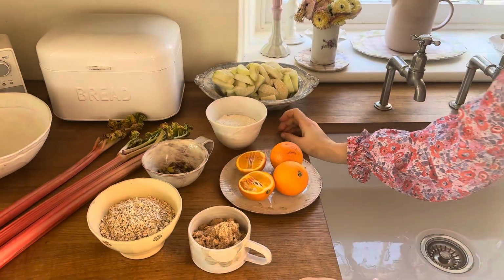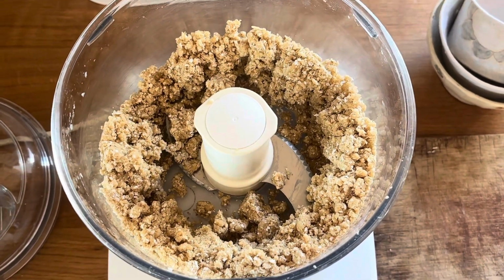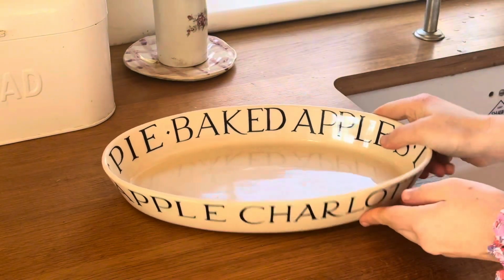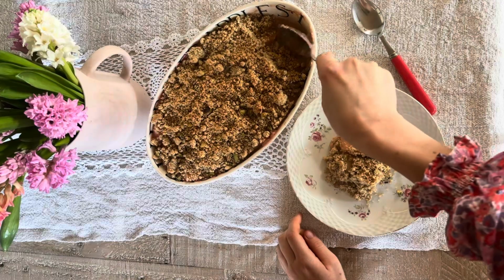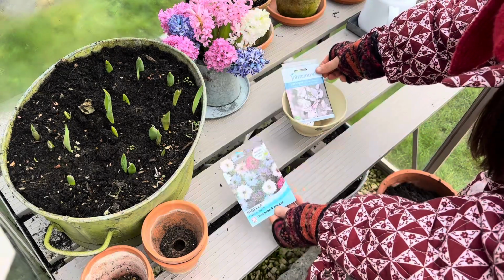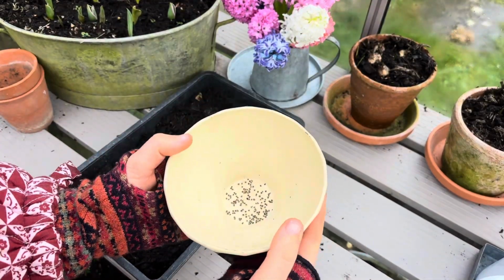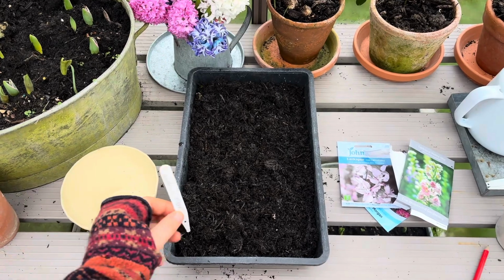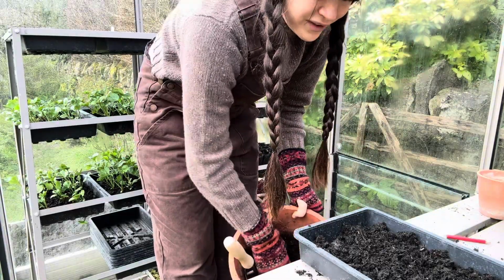Rhubarb crumble and greenhouse seed sowing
Hello again!!
February days at home making rhubarb crumble and sowing seeds in the greenhouse.